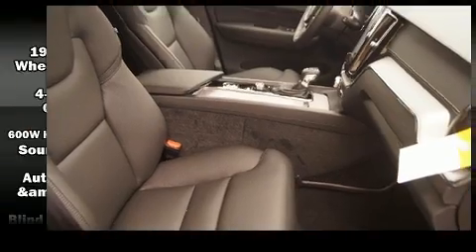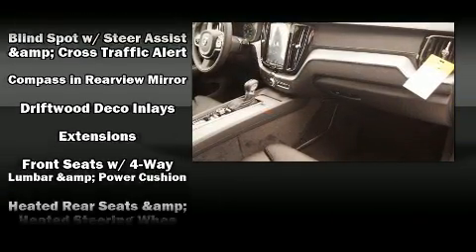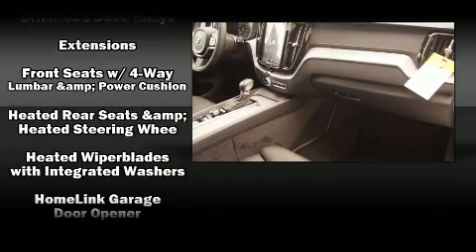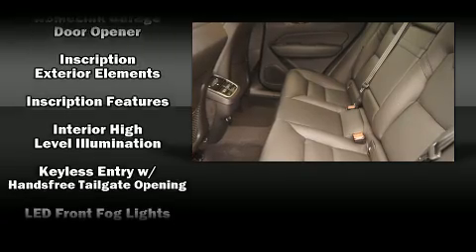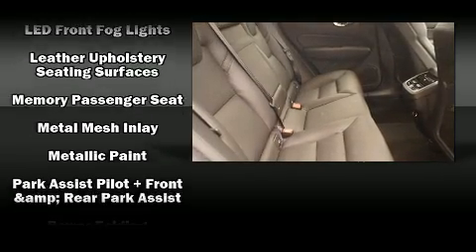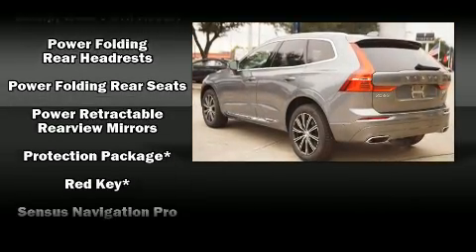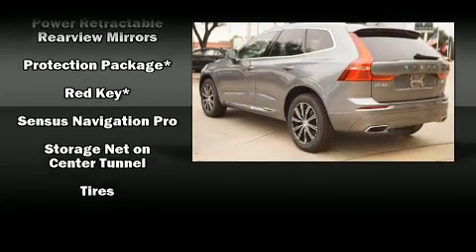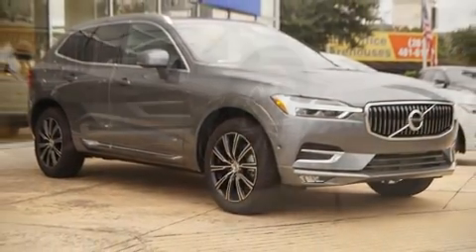2019 Volvo XC60 T5 Inscription in Houston, TX 77034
Bayway Volvo Cars
12353 Gulf Freeway

Get excited about the 2019 Volvo XC60. Smooth gearshifts are achieved thanks to the 2 liter 4 cylinder engine, and for added security, dynamic Stability Control supplements the drivetrain. The engine breathes better thanks to a turbocharger, improving both performance and economy. Top features include a split folding rear seat, leather upholstery, an automatic dimming rear-view mirror, heated front and rear seats, front fog lights, tilt and telescoping steering wheel, blind spot sensor, and seat memory. For drivers who enjoy the natural environment, a power moon roof allows an infusion of fresh air. Volvo ensures the safety and security of its passengers with equipment such as: dual front impact airbags with occupant sensing airbag, front side impact airbags, traction control, brake assist, anti-whiplash front head restraints, a security system, an emergency communication system, and 4 wheel disc brakes with ABS. Sophisticated all wheel drive technology maintains a firm grip on the road. We know that you have high expectations, and we enjoy the challenge of meeting and exceeding them! Please don't hesitate to give us a call.